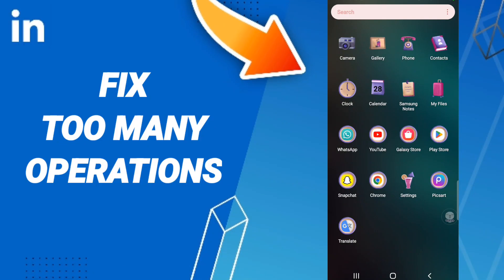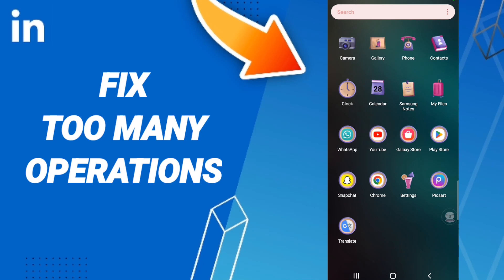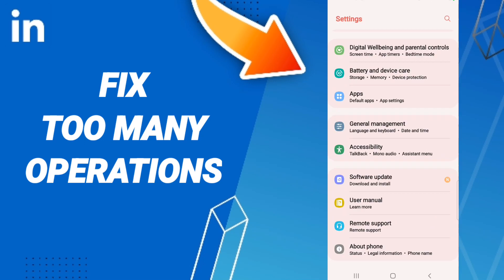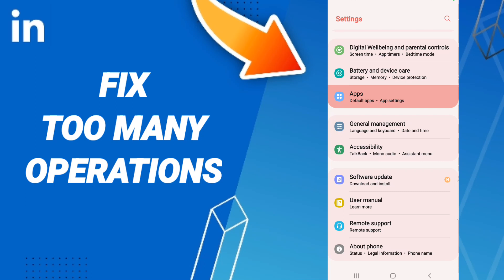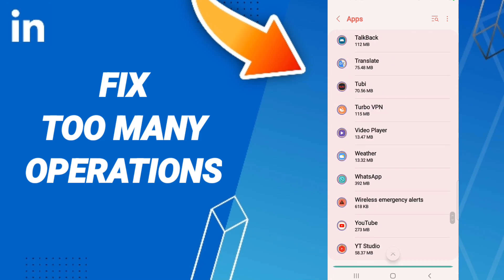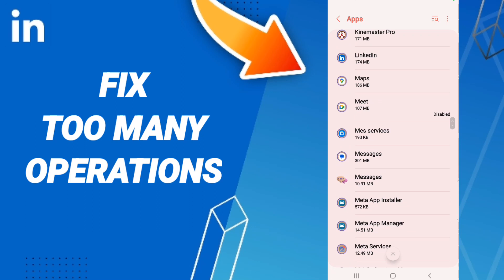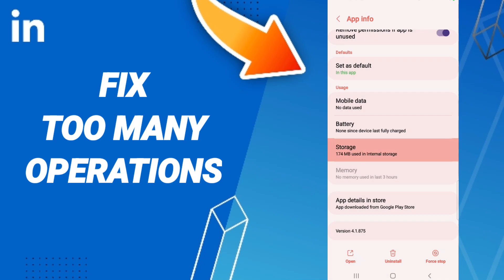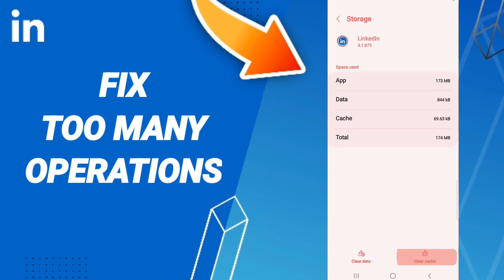How To Fix Too Many Operations On LinkedIn App 2023